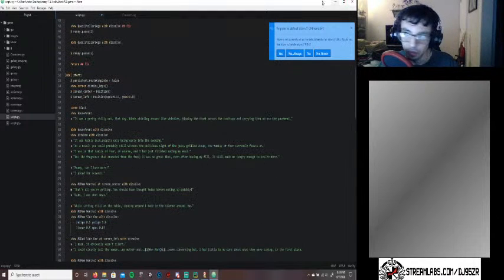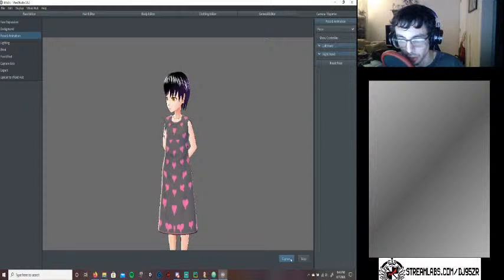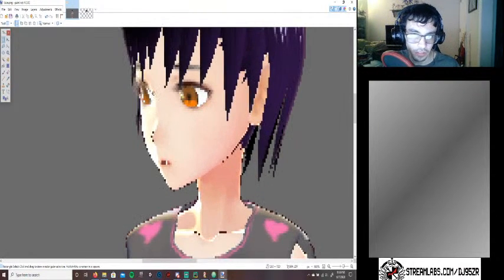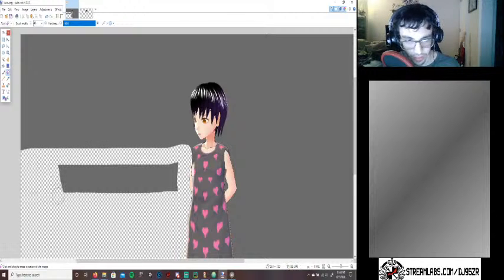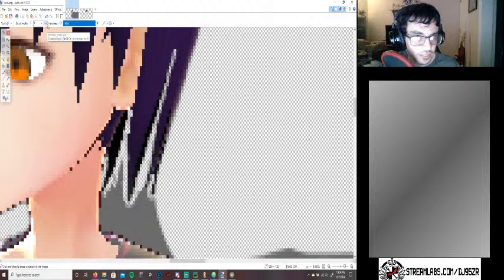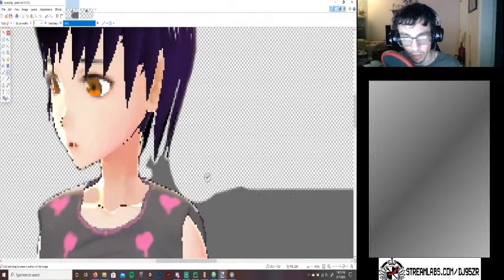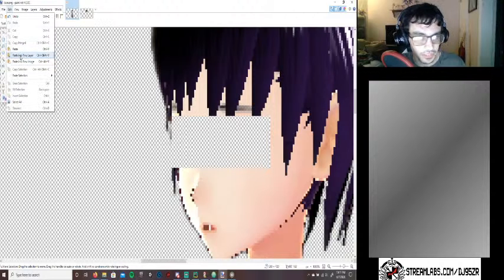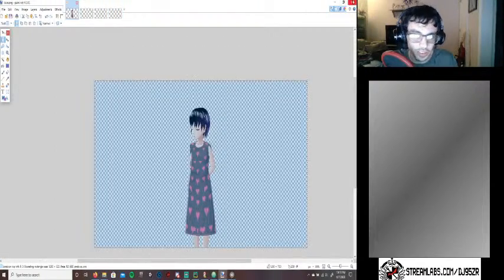Visual Novel Development Chill Stream #10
In today's stream we're continuing with more game and bot dev work.